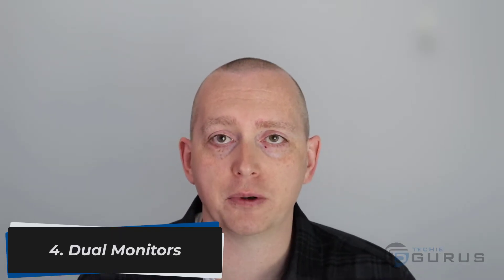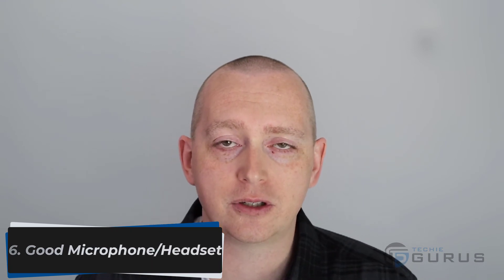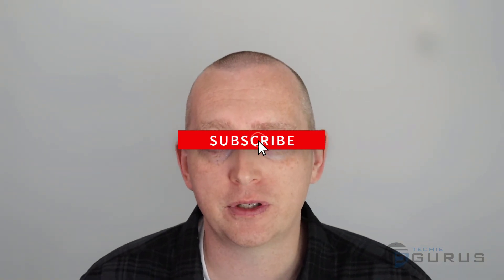6 Essentials for a Good Work From Home Experience (just a little bit of cybersecurity talk)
It's not normal to do 5 videos in a month so we thought we'd have more fun with this one.  Nothing is worse than trying to work from home and have back pain, look like you're an 80s video game on your webcam, and sound like you're talking through a tunnel on your microphone.  Let's go ahead and have some fun and talk about 6 essentials that will make your (or your employee's) life better while working from home.